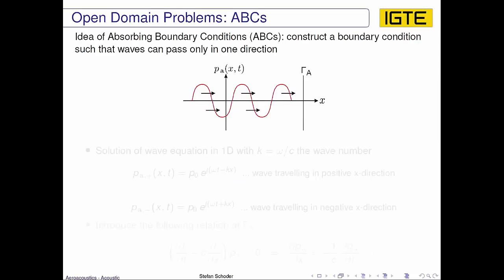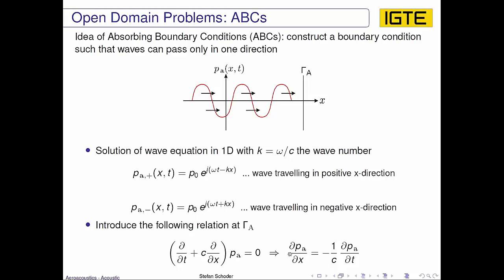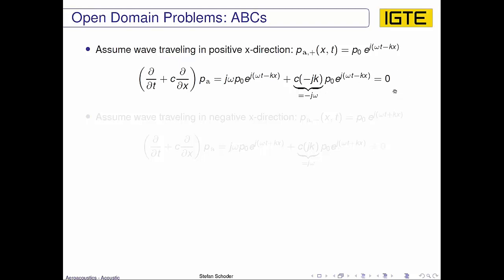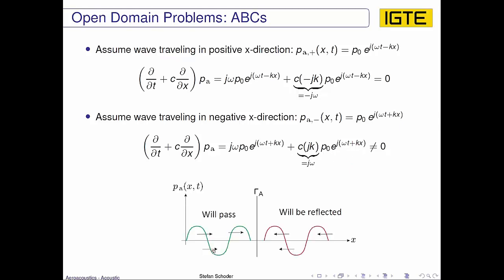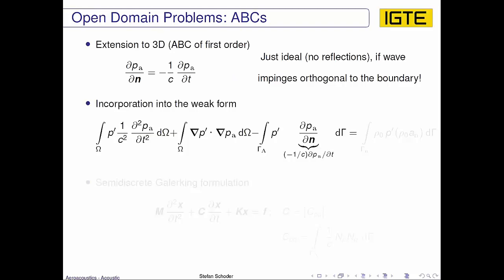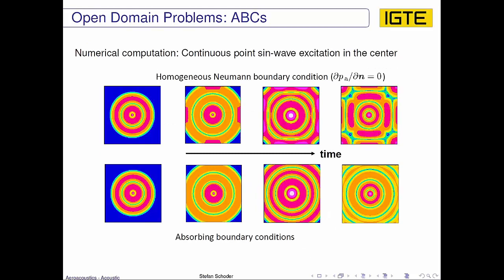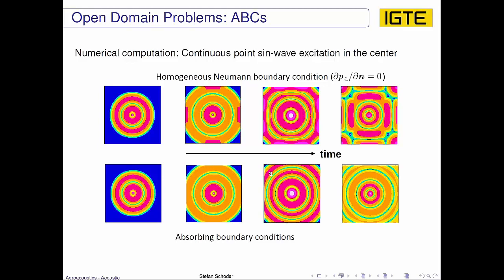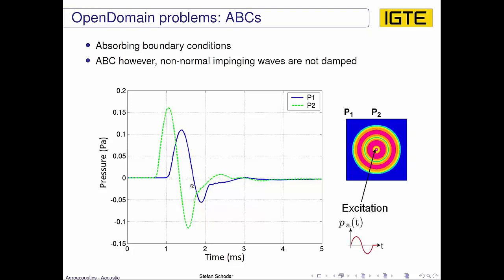Absorbing boundary condition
The video describes the open domain problem using ABC or PML.